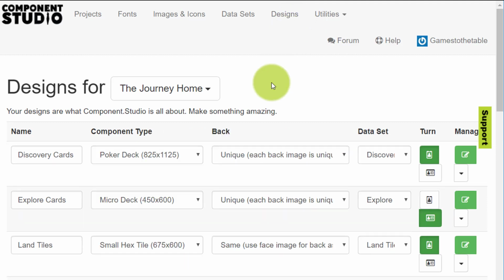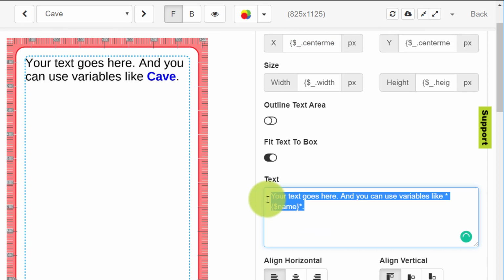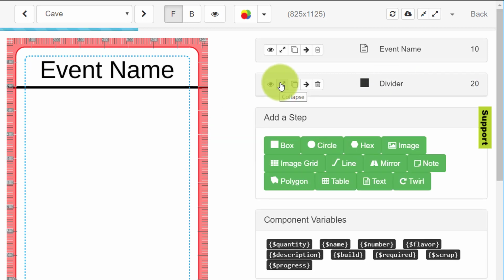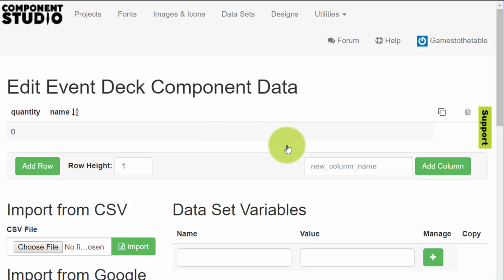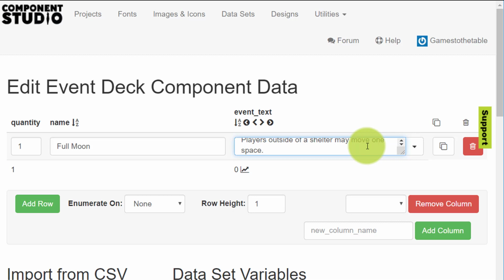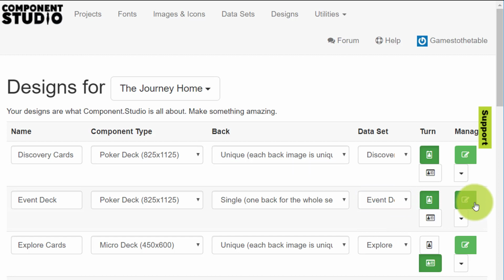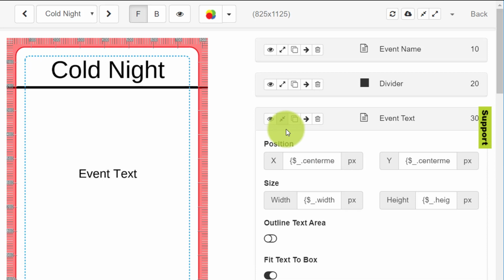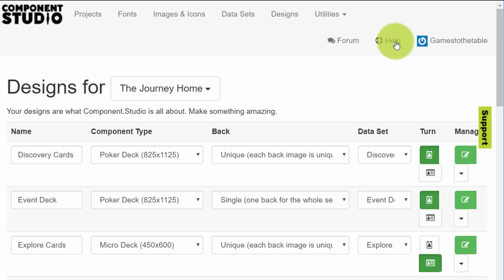How do I make a deck of cards? - Component Studio FAQ - E1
Welcome to the new FAQ series for Component.Studio with Andrew Voigt.

Today Andrew will show the process of making a simple deck of cards from start to finish.

Component.Studio is a powerful tool for card and component design.